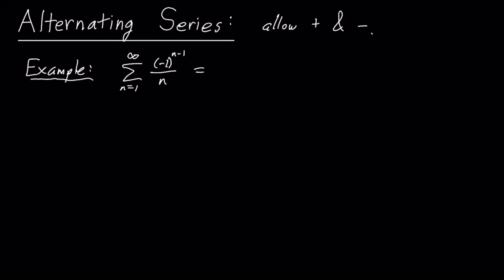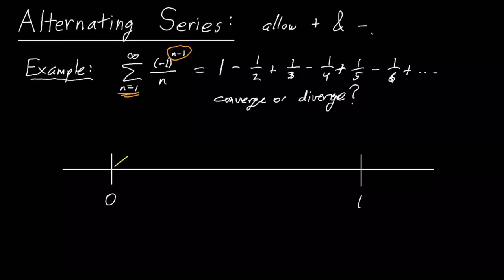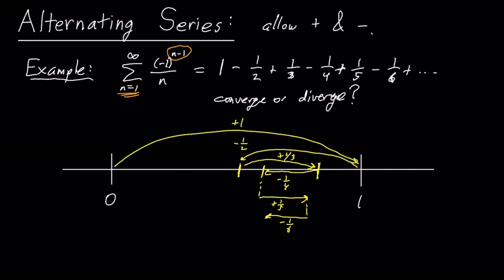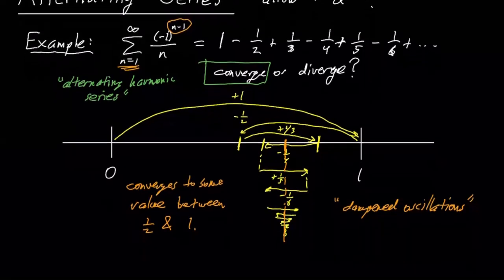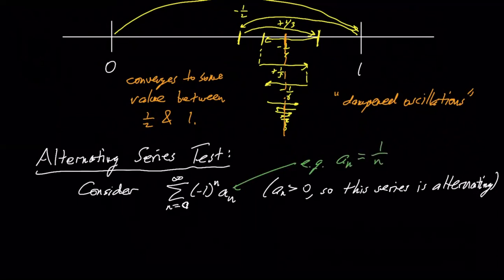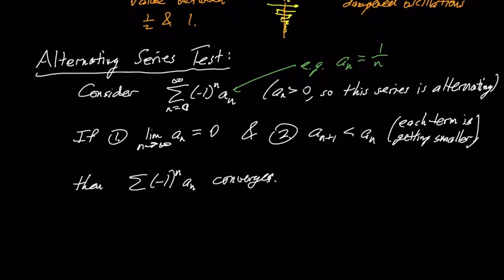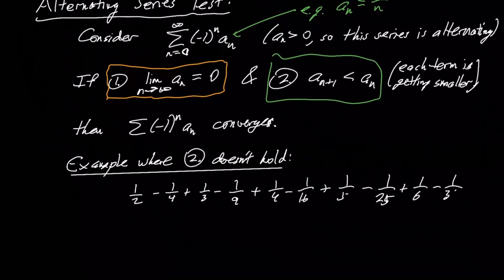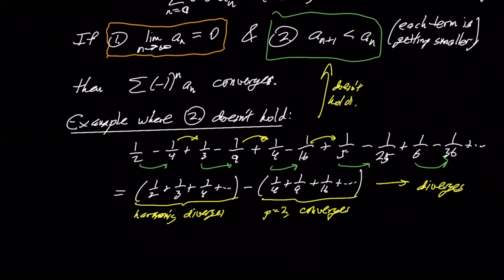Alternating series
This video gives the classic example of the alternating harmonic series. We give a visualization of why it converges and then generalize the argument to create the Alternating Series Test.